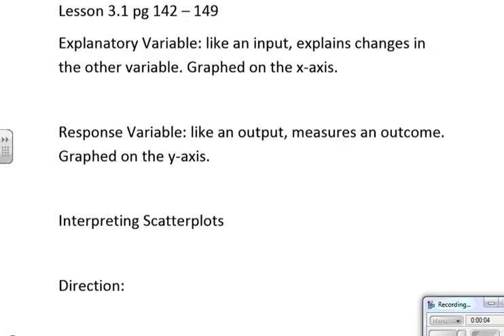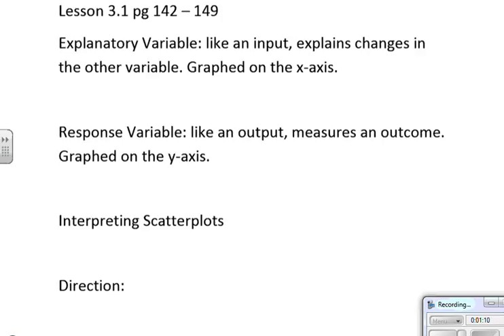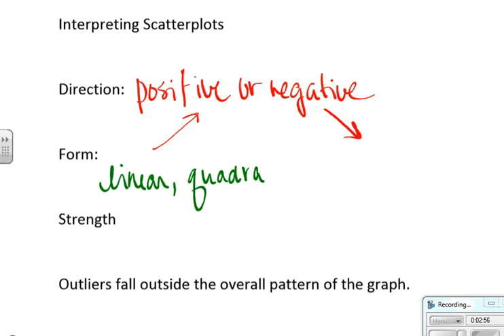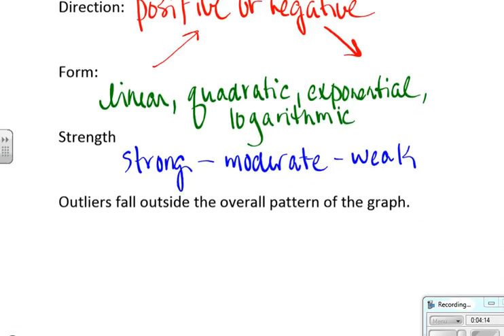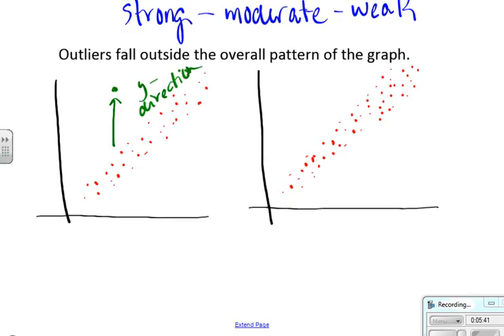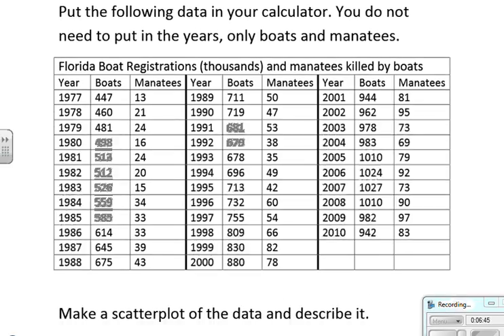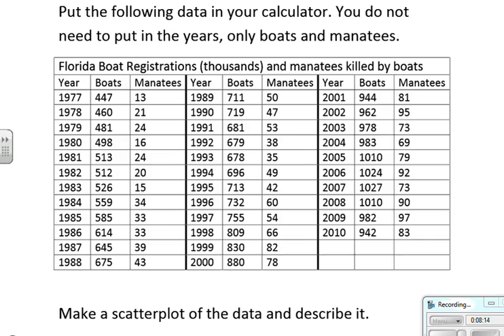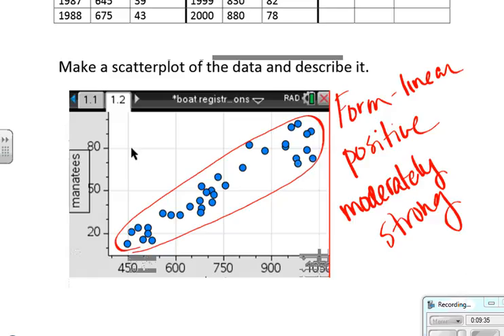Lesson 3 1 part 1